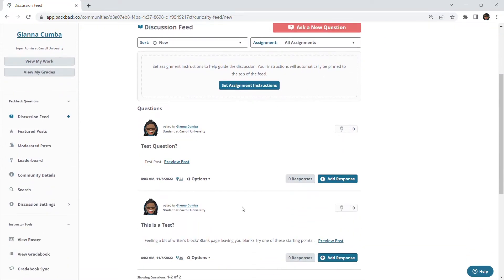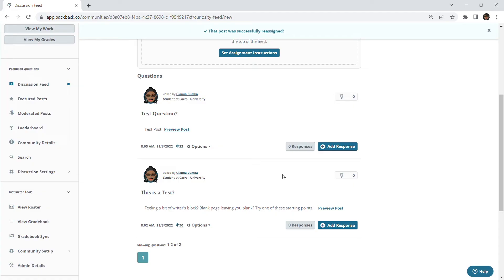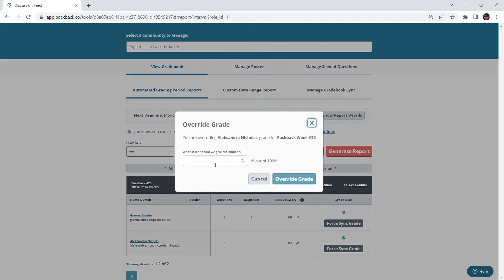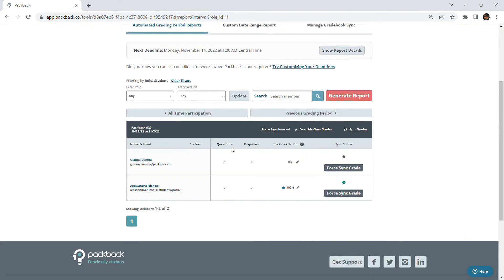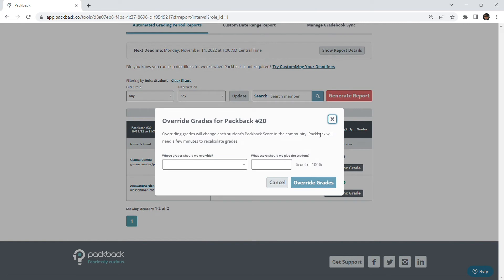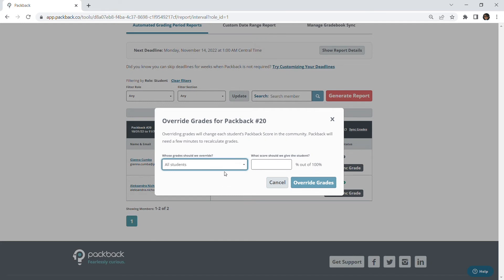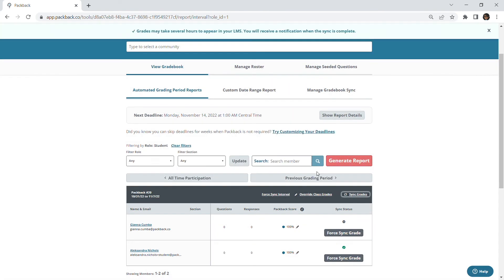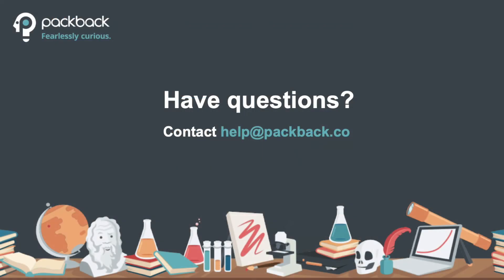How to Manage Your Packback Grades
Hello, Gianna from Packback here. Today I will be showing you how to Manage your Packback grades with some of our tools that are available to instructors.

In situations where a student may have missed their Packback deadline and submitted their post late, you can reassign their packback post to any specific deadline week if you would still like their post to be counted towards the correct deadline week. Just head to the “Options” drop-down on the post you would like to reassign. Scroll down and click on "Assign to Deadline". Choose the deadline week that you'd like to reassign the post to. This gives you the power to ensure student work is counted toward the correct deadline week.

In cases where you’d like to override a specific student's score in your Packback gradebook, you can do so by going to “View gradebook” on the left hand side of your community panel.Once in your gradebook, find the students name and the corresponding deadline week you’d like to override. Click on the pencil icon next to the current score, enter in the score you’d like to give your student and then click “Override grade”. All successfully overriden scores will be indicated with a blue confirmation banner at the top of the page letting you know the score has been updated and you can refresh the page to view changes. All overriden scores will have a blue dot next to the score you’ve entered as an indication of an override.When hovering over the blue dot, you will be able to see the previous score before the override was done!

You also have the option to override all student grades for a specific deadline week by clicking on “Override Class Grades” You will then be brought to a window confirming the deadline week you’re overriding and which specific grades you’d like to override. Here you will have the option to override all student grades,all students with a non-zero score, or students with zero credit. Once you have chosen your selection and entered the score you’d like to give, click “Override Grades” and all changes will be made immediately.

If you are utilizing Packbacks gradebook sync feature in your community and are choosing to manually sync your Packback grades after each deadline week, you can sync your packback grades by heading to the “Sync grades” button to the far right of the deadline you wish to sync and all grades will be synced immediately if the deadline has already passed.

Please note that if you're using Packback's Gradebook sync feature and are utilizing any of these features, the scores will update in your Learning Management System after the deadline passes. If the deadline has already passed, scores will update immediately.

Timecodes
0:00-Intro
0:12-How to reassign a post
0:43-How to override grades
2:30-How to manually sync grades